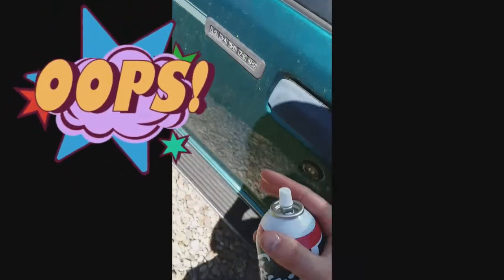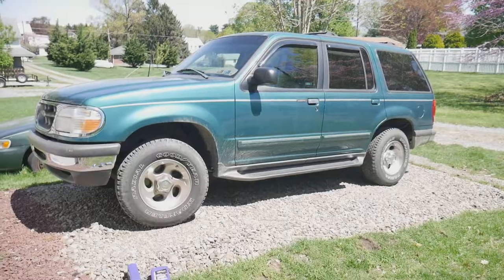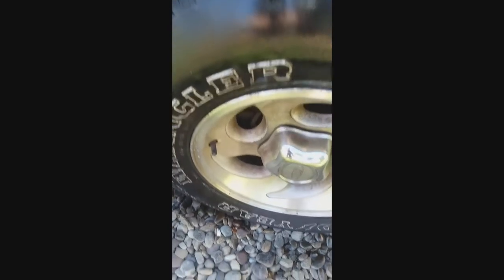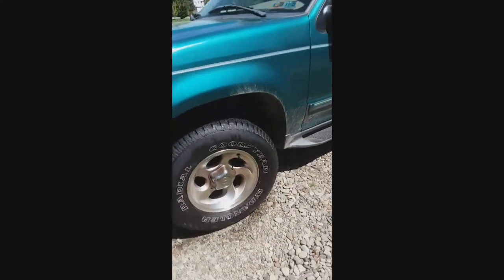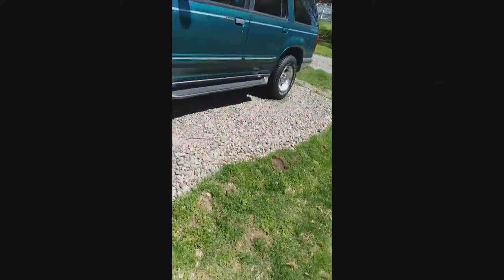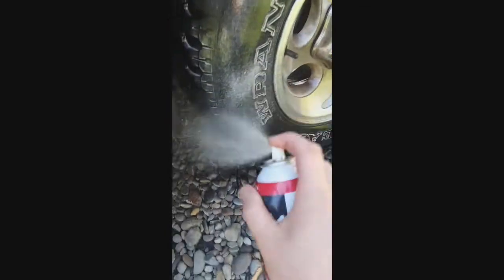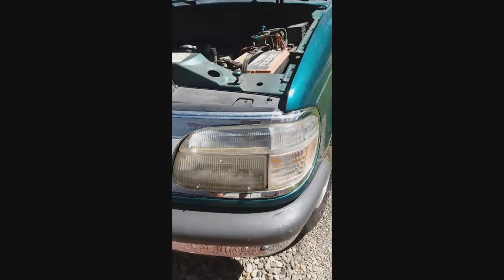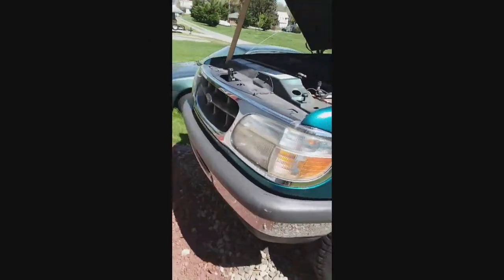How To Fix Door Jam Noises & Make Dry Tires Look New Again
hey everyone! today we go out and fix that annoying door noise
!! and show you how to make your tires look nice! instead of that ugly grey!
Check Out My Personal Amazon Profile Where I Share Amazing Deals On Car Parts & So Much More

Products I Love below
Long Cherry Bomb GlassPack
2ND Long Cherrry Muffler I Have Used

Main Channel FaceBook PAge!

- My Main Youtube Channel The Life Of Scott